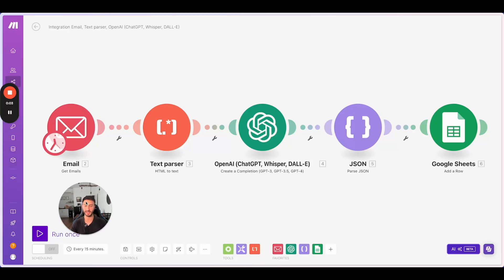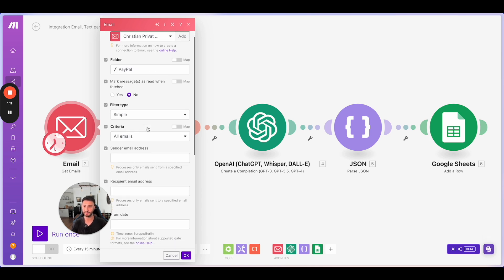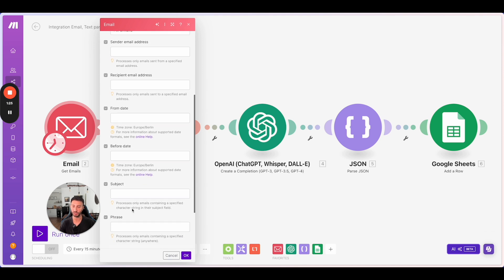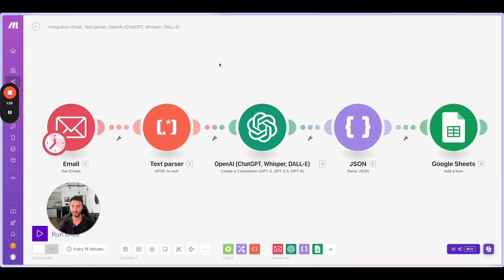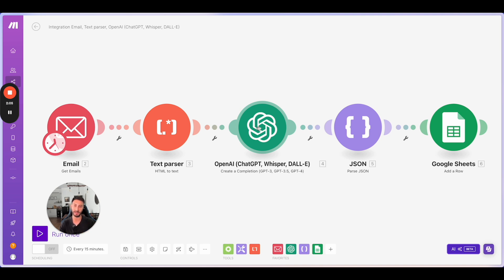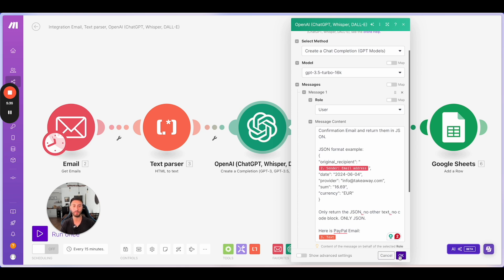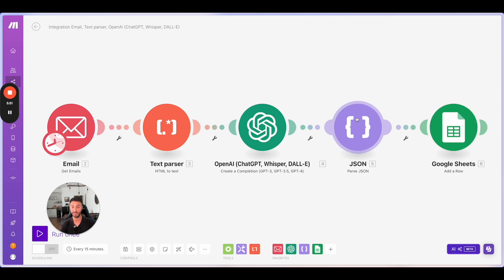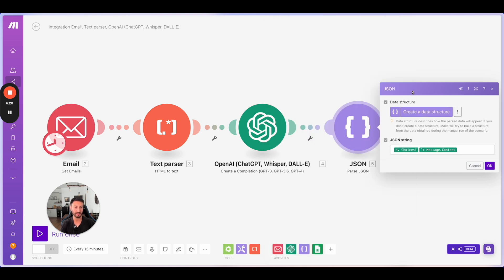Make.com - How To Build An Email Parser Automation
I'll show you how I build an email parsing automation with Make.com. You'll learn how to build an automation for yourself and adjust to your individual needs, whether your personal expense tracking or parsing out relevant KPIs for your business. On top of that, I'll share some tips and hacks on how you can build a little SaaS out of this parser.

CHAPTERS:
00:00 Intro & Problem Statement
02:42 Make.com Tutorial
11:30 Creating a SaaS
15:57 Intervals and Trigger
17:58 Next Steps: Reporting Engine